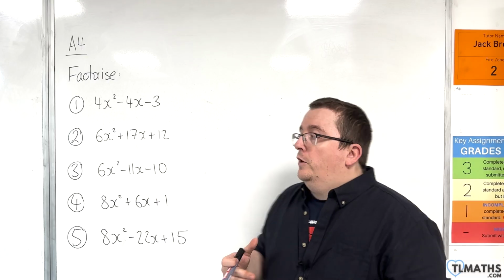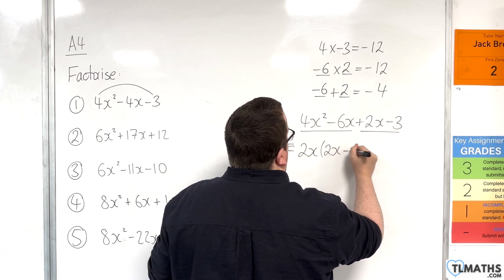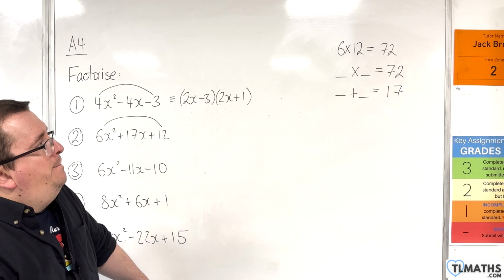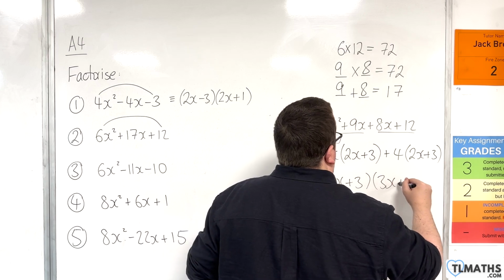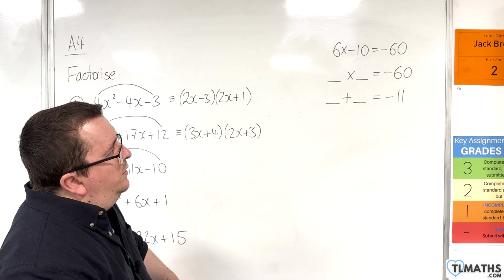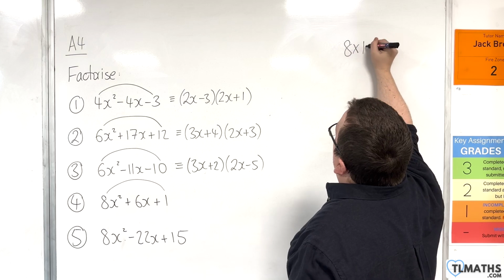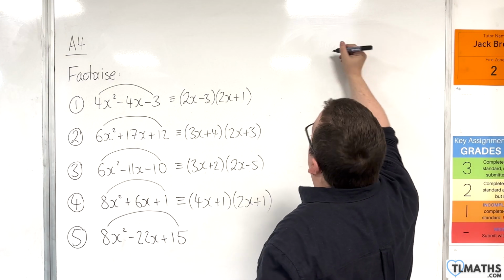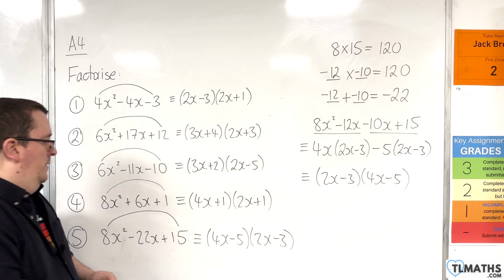GCSE Maths: A4h-75 Factorising Quadratics ax^2 + bx + c Examples Part 5